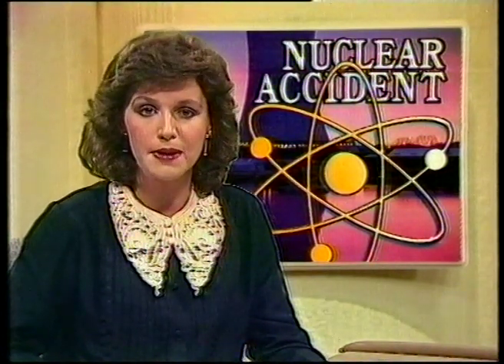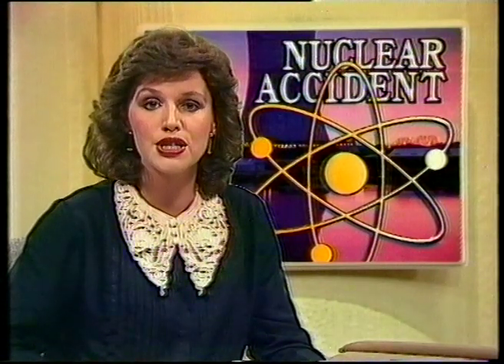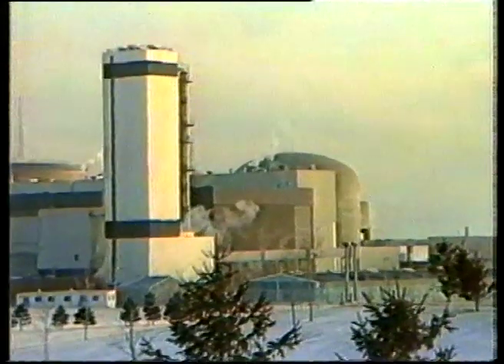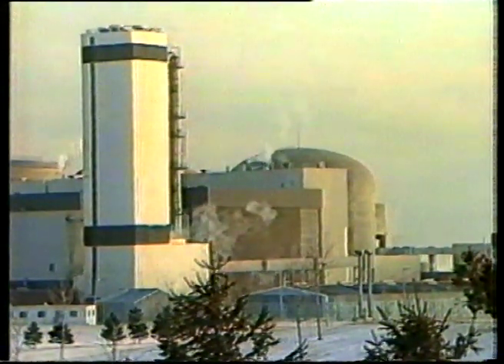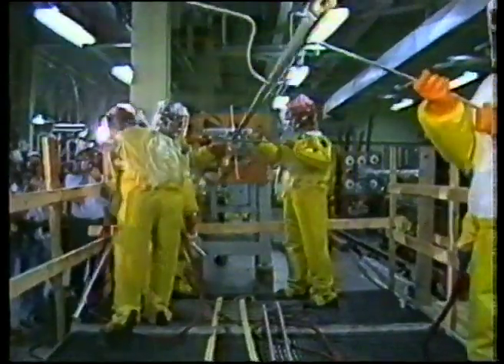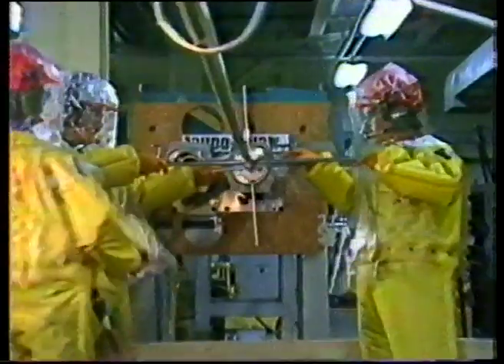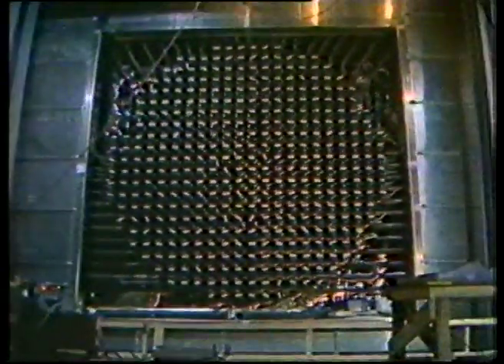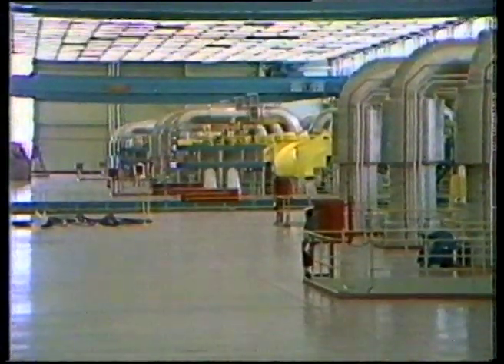1983 Pickering Nuclear Accident Canada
Australian news report from 7 National News covering the cracked fuel rods incident at Pickering Nuclear Generating Station on the north shore of Lake Ontario in Pickering, Ontario. Aired December 31, 1983.

From wikipedia: "A serious incident occurred on 1 August 1983. Pressure tube G16 in the Pickering A Unit 2 reactor developed a 2 metre long split. The reactor was safely shut down and the damage investigated. The cause was found to be the mislocation of annulus gas spacer springs which allowed the pressure tube to sag inside the calandria tube leading to hydrogen enrichment of the cooler areas. This made the tube more brittle so that it ruptured. There was some local fuel damage and the reactor was safely shut down by the operators with no increase in radioactive emissions. The eventual resolution was Large Scale Fuel Channel Replacement and all the pressure tubes were replaced in all Pickering A reactors. Since then, additional monitoring of the location of the annulus gas spacer rings has been a significant part of routine reactor inspections."